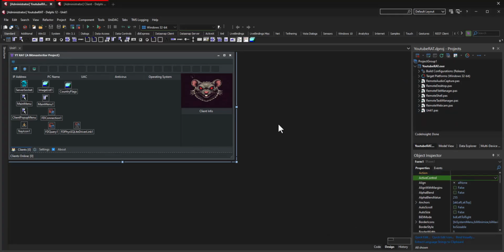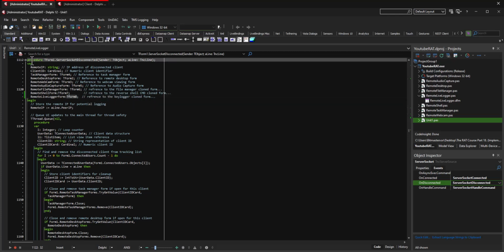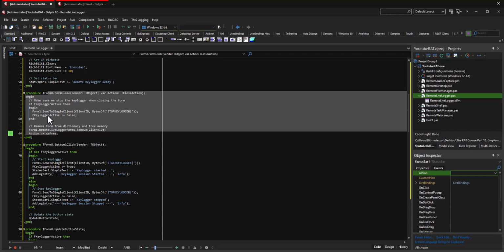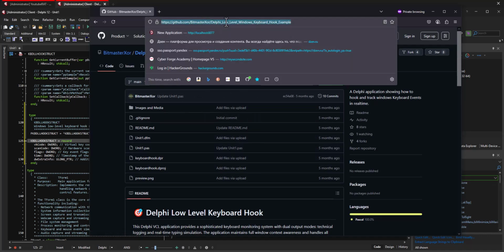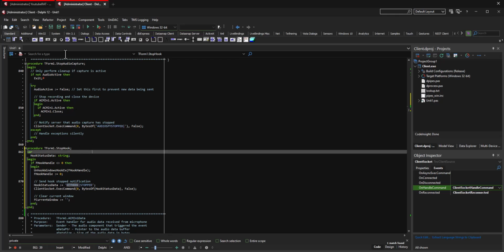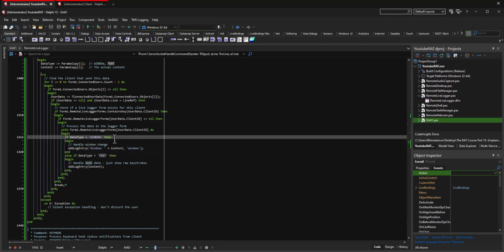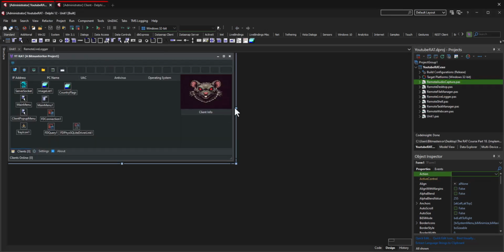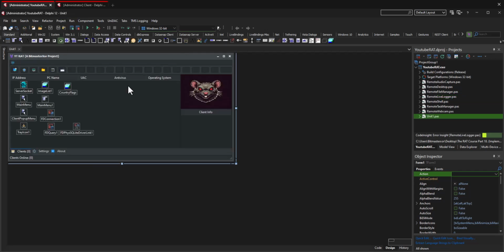The RAT Course Part 19. (Implementing Live Keylogger)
In this segment of The RAT Course we will be implementing a live Realtime keylogger which will capture keystrokes on the client endpoint and transmit them to the server so the server user can see what is being typed in real-time on the client side.

Things you guys should research involve Low Level keyboard hooking using Windows API calls here is the link to a Delphi made Demo For you guys to research

⚖️ LEGAL REQUIREMENTS

⛔ LIABILITY NOTICE

*Laws regarding computer security testing vary by jurisdiction.*cybersecurity